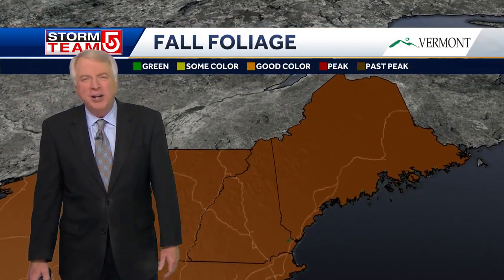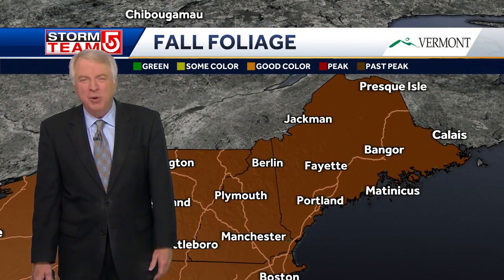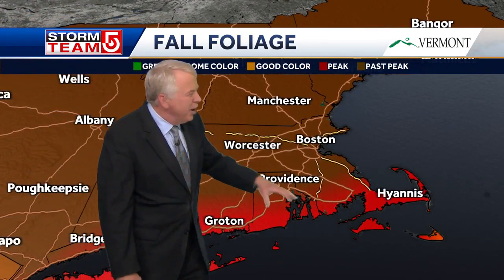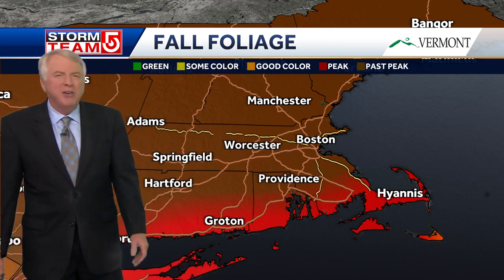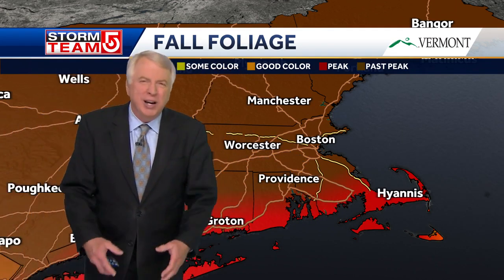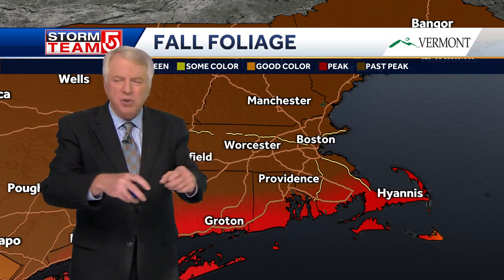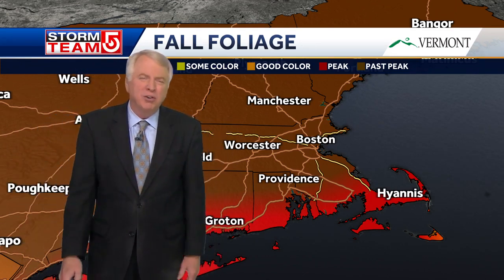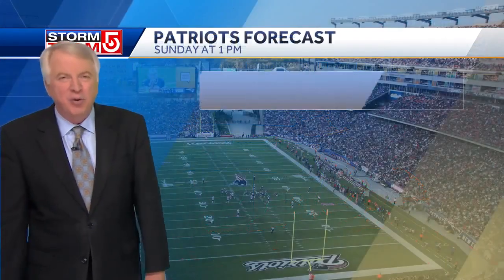Best remaining fall colors are in southern, coastal New England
Fall colors are past peak at this point across most of New England but coastal areas like Cape Cod and the South Coast may still have some pockets of peak color.